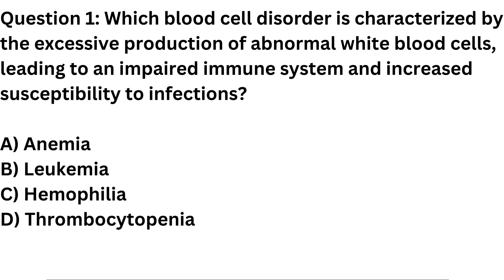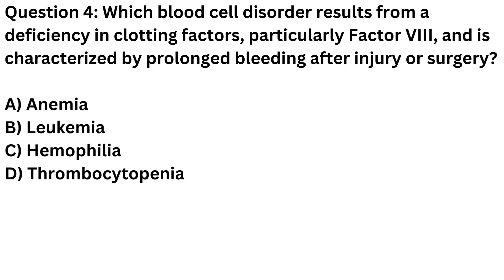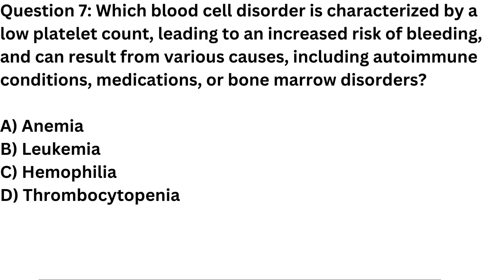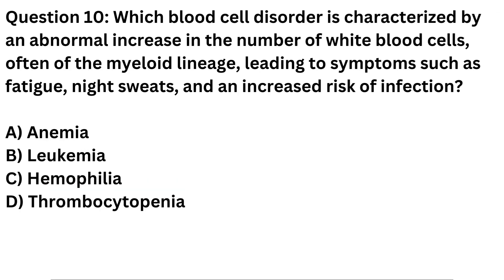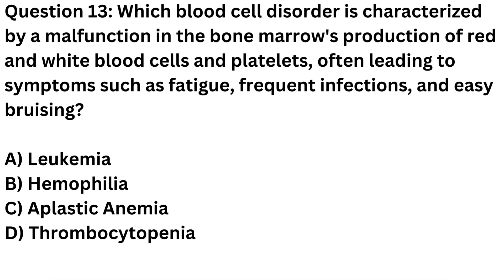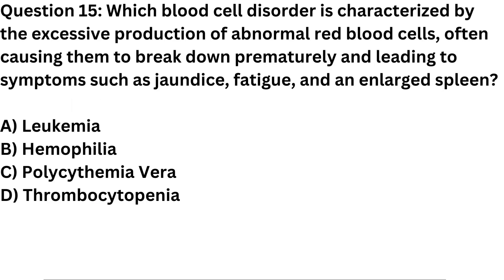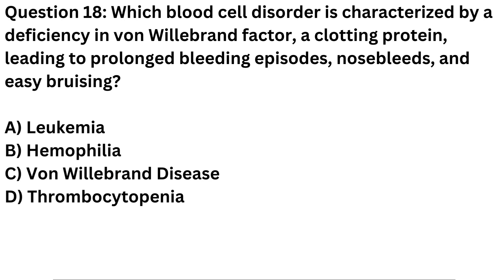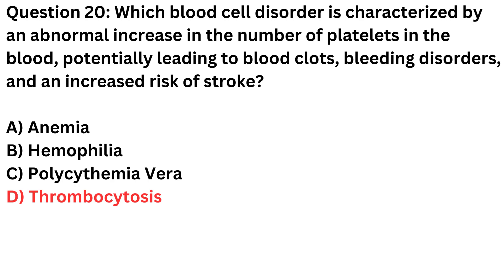Hematology Trivia Exploring Blood Cell Disorders and More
Explore the fascinating world of hematology and blood cell disorders with our comprehensive guide. Learn about anemia, leukemia, hemophilia, and more. Discover the symptoms, causes, and treatments for various blood-related conditions."
 Learnfromwhiz
Learnwithwhiz
Quizwithwhiz

1. Hematology
2. Blood Cell Disorders
3. Anemia
4. Leukemia
5. Hemophilia
6. Thrombocytopenia
7. Sickle Cell Anemia
8. Blood Disease
9. Blood Disorder Symptoms
10. Blood Disorder Treatments

1.
2.
3.
4.
5.
6.
7.
8.
9.
10.

1.
2.
3.
4.
5.
6.
7.
8.
9.
10.

Learnfromwhiz
Learn
learnwithwhiz
Anatomy
Medical
science
med study
medical study
Nursing
icu nurse